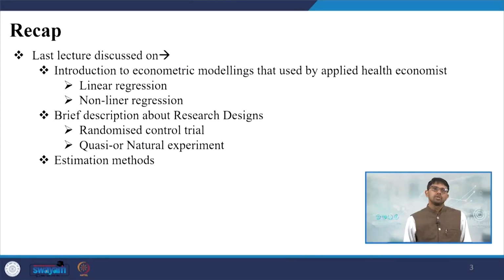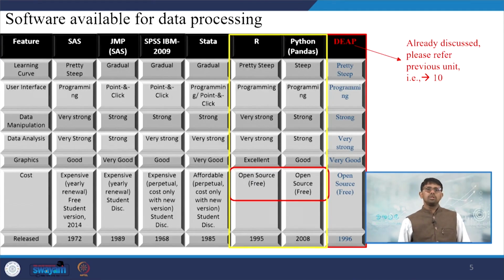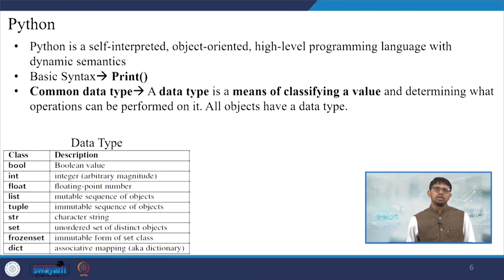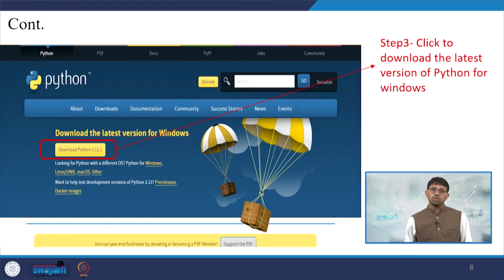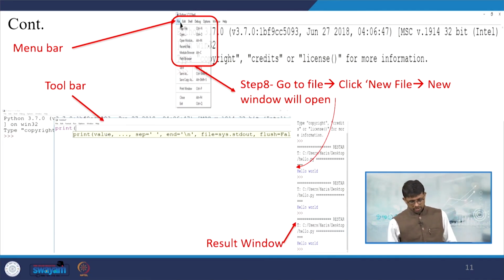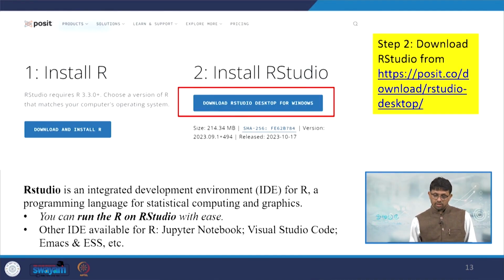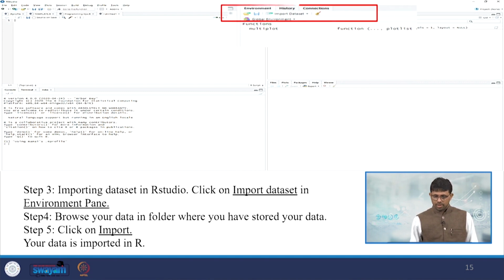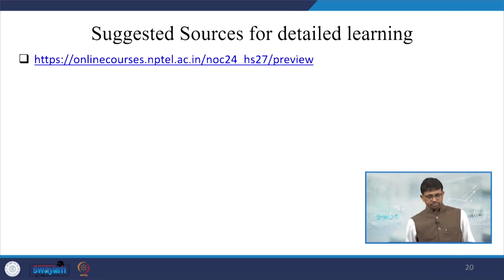Lecture 56- Health Data Handling Packages: Open Source